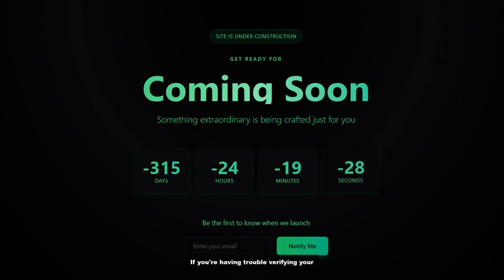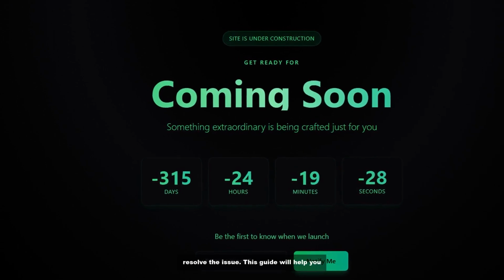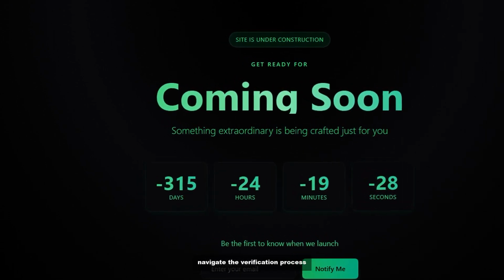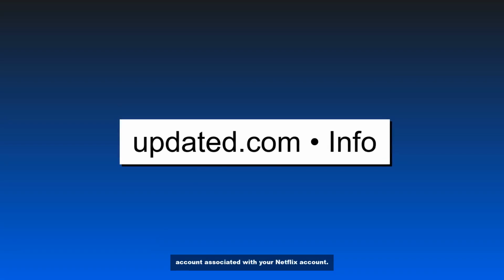How To Verify Your Identity On Netflix If Verification Fails 2026 (UPDATED GUIDE)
In this video, we provide an updated guide on how to verify your identity on Netflix if verification fails in 2026. Learn the step-by-step process to troubleshoot common issues and regain access to your account.